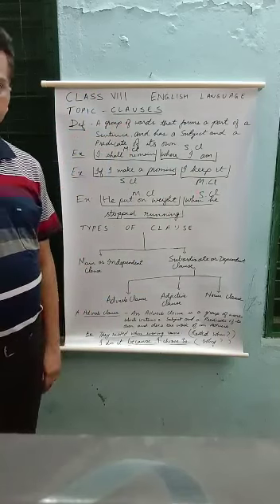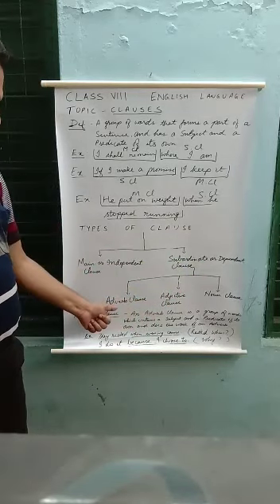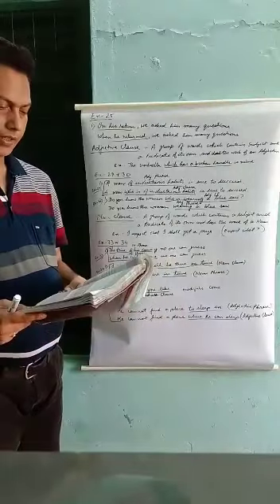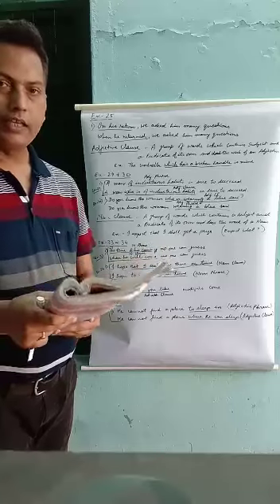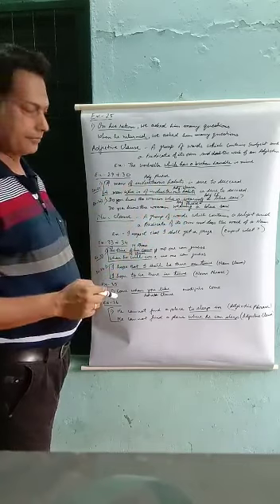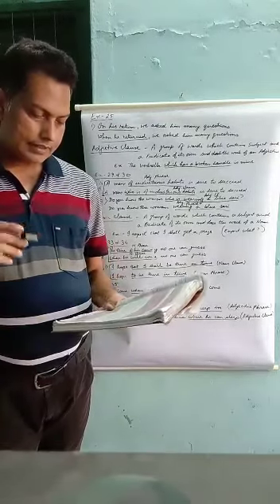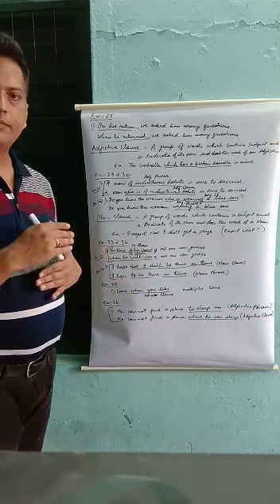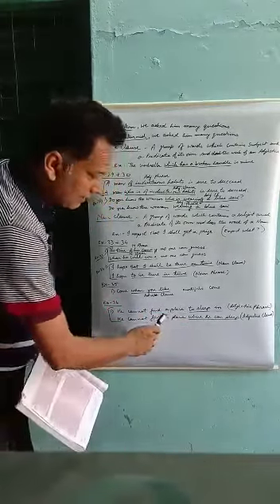Std 8 English language by Mr. Awadh kishore